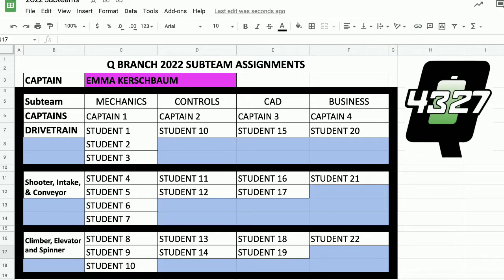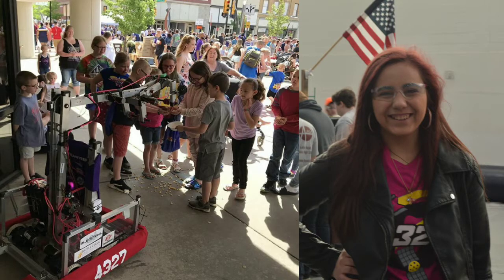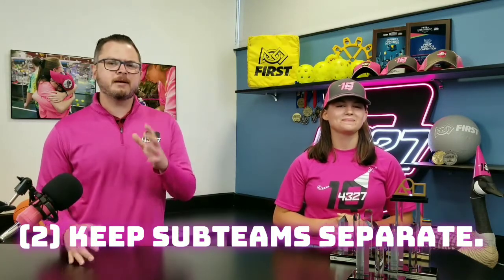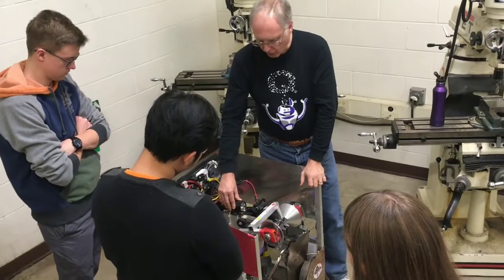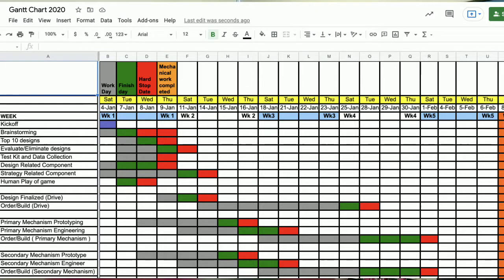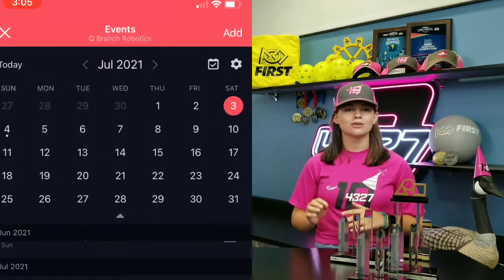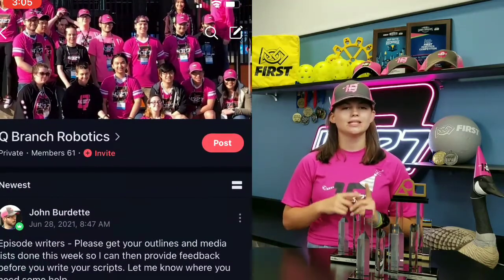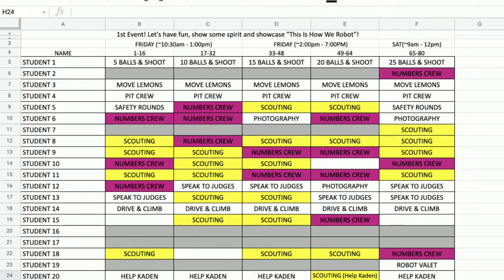This Is How We Robot - S1E01 - Team Organization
This Is How We Robot
Episode 01 - Team Organization

Links:
Robot in 3 Days Gantt Chart
Original Post -